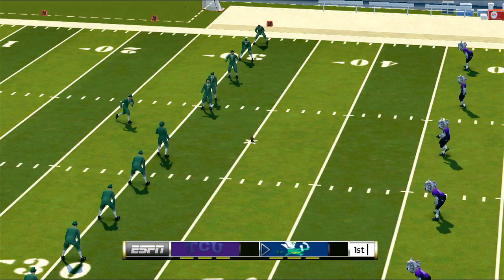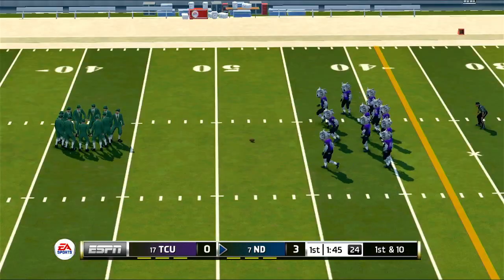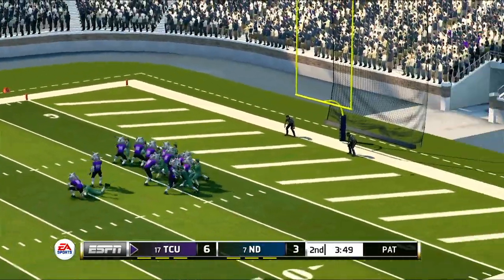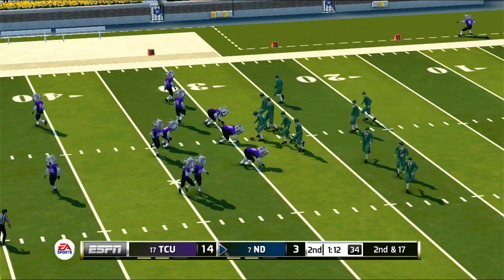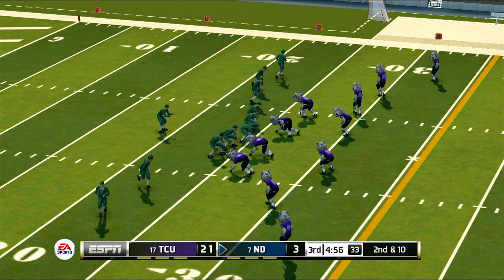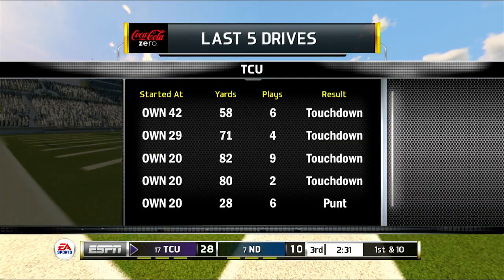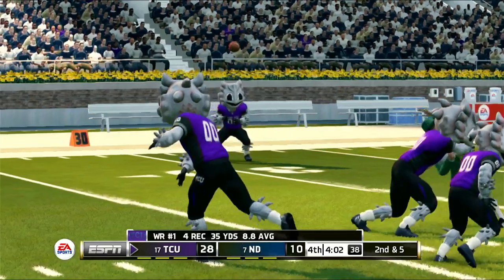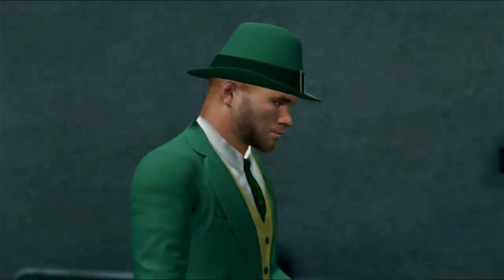CFB Mascot Mashup 2024 Season Week 2 TCU @ Notre Dame